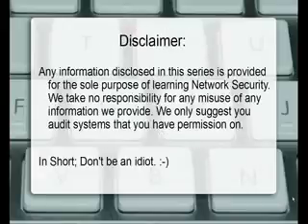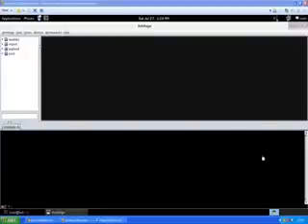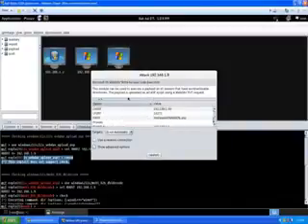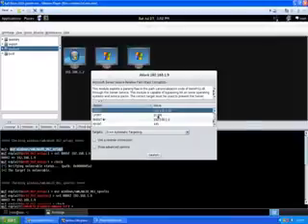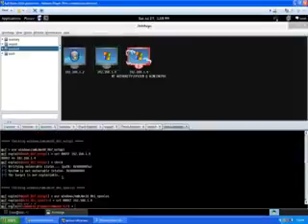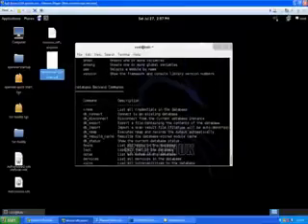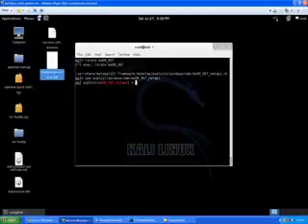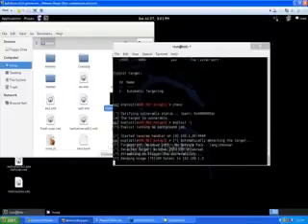what is penetration ||PENETRATION TESTING KYA HAI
HELLO DOSTON HAMARE CHANNEL"TECHNICAL HACK"
MEN AAPKA SWAGAT HAI
DOSTON AGAR APNE MERA CHANNEL ABHI
ZAROOR KAREN KYO KI AISA KARNE SE
HAMARE POSTED VIDEOS APTAK SABSE PAHLE
PAHONCHE

FIND ME IN FACEBOOK

YOU CAN FIND ON
YOU CAN FOLLOW ME ON GOOGLE
YOU CAN ALSO FIND ME ON

DOSTON APNE BAHUT BAAR SUNA HOGA PENETRATION TESTING KE BARE MEN
PAR SAYAD APKO PATA NA HO KI PENETRATION TESTING KYA
HAI AUR ISKO KAUN USE KARTA HAI YA PHIR ISKO KAISE KARTE HAIN TO DOSTON MAIN APKO BATAUGA KI PENETRATION TESTING KYA HAI
TO DOSTO APNE AJKAL HACKING YA HACKERS KE BAARE MEN APNE JAROOR SUNA HOGA
DOSTO PENETRATION BHI HACKING KA HI PART HAI
JO CERTIFIED HACKAR HOTE HAIN YA PHIR LEGAL YA ILLIGAL HACKER HOTE  HAIN WO KISI KE NETWORK  KO TEST KARNE KE LIYE JO MULTIPLE TOOLS WINDOWS KO USE KARKE KISI KI
NETWORK SECURITY KO CHECK KARTE HAIN USE HI PENETRATION TESTING
KAHTE HAIN AUR JO ILLIGAL TARIKE SE YE SAB KARTE HAIN
USE HACKING YA BLACK HAT HACKING BHI KAHTE HAIN